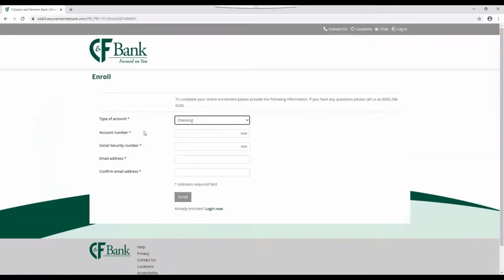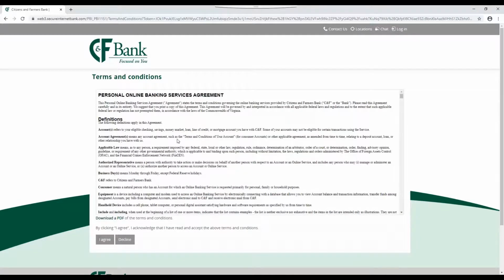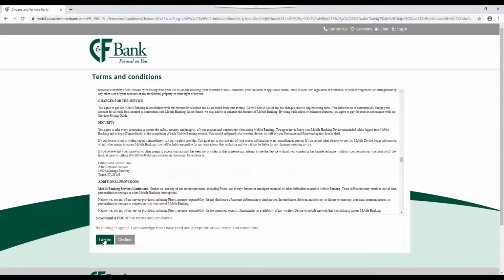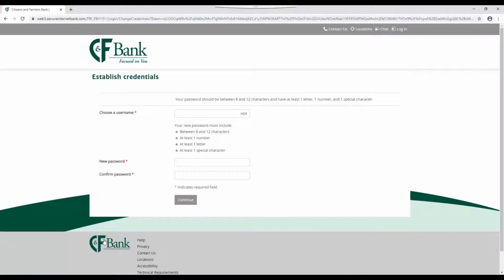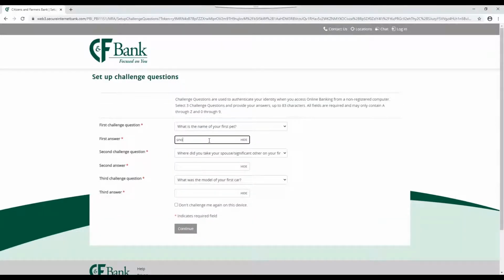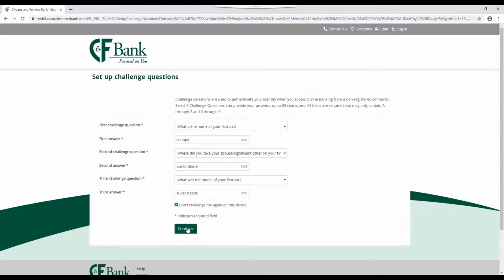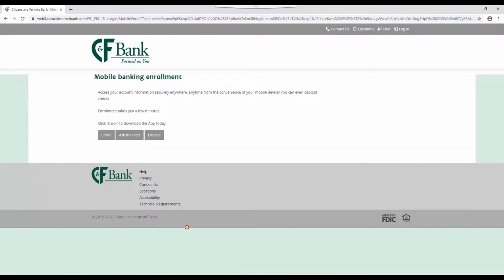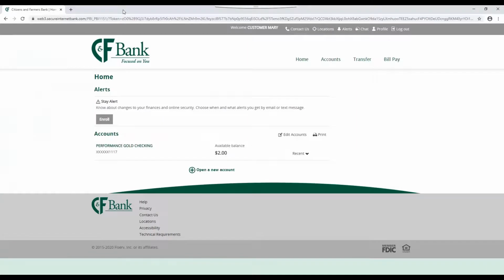How-to enroll in Online Banking.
Here is a quick how-to enroll in C&F Bank Online Banking video.